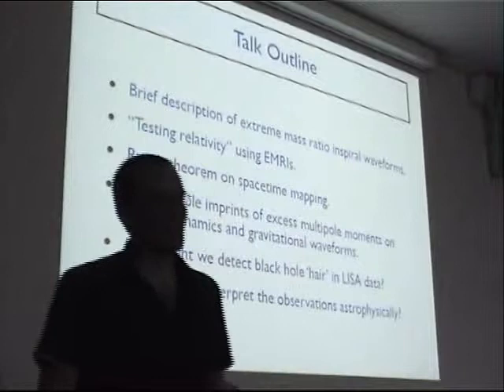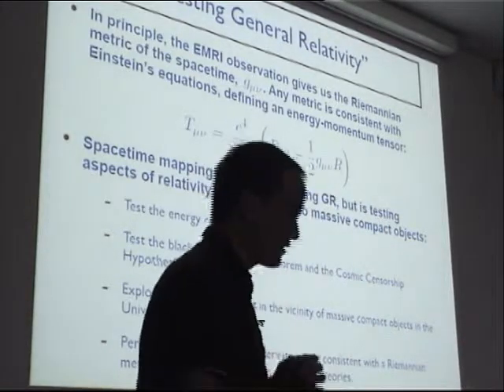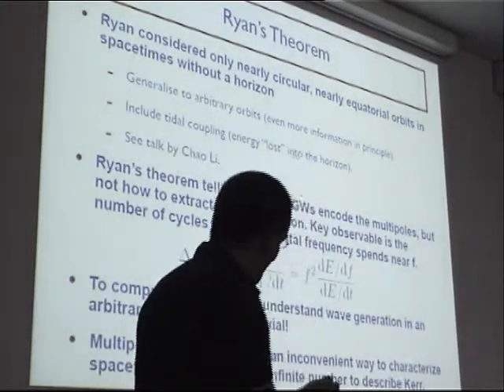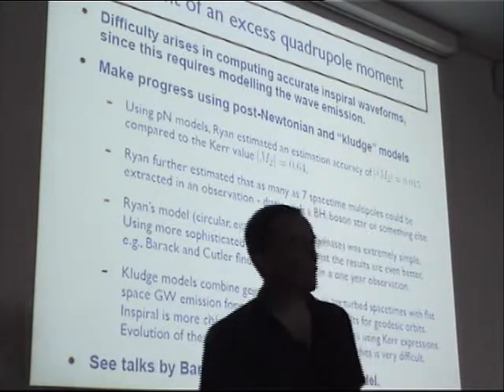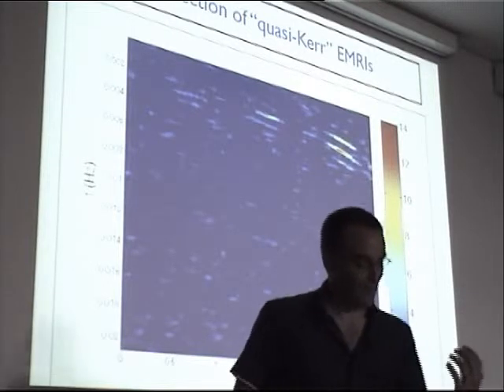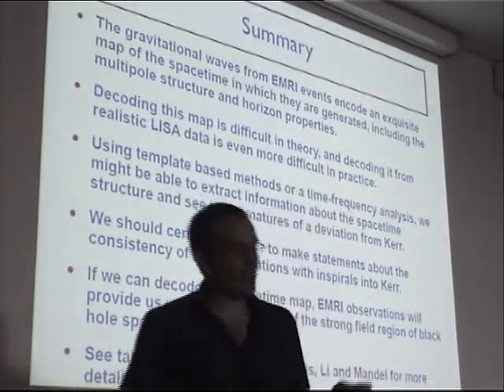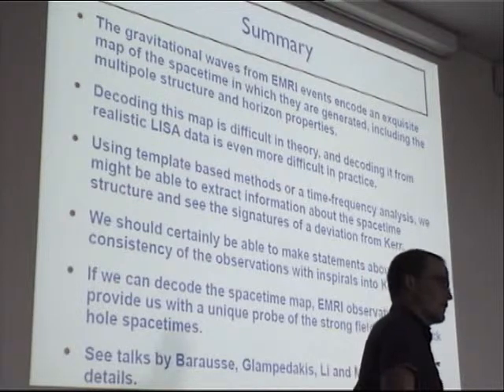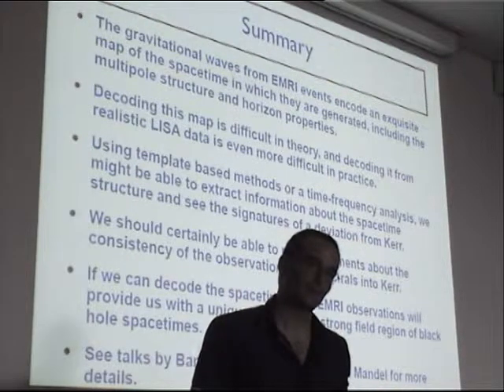Testing GR using observations of EMRIs, by Jon Gair - Pau Amaro-Seoane Astro-GR 2006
Testing GR using observations of EMRIs, by Jon Gair, Astro-GR@AEI 2006, URL of the workshop on Gravitational Waves and Astrophysics